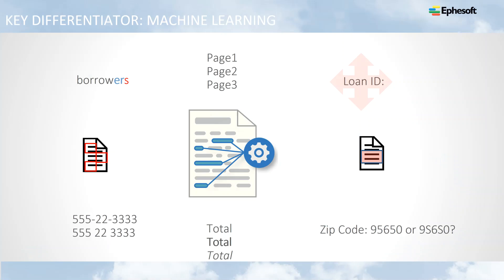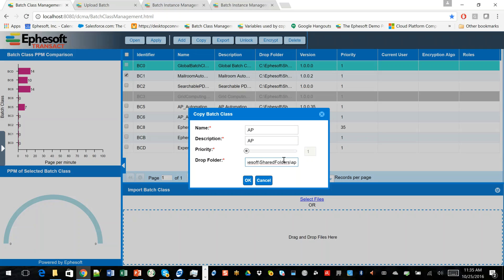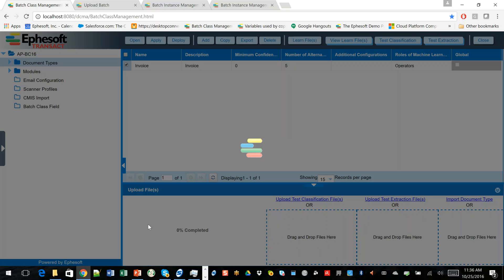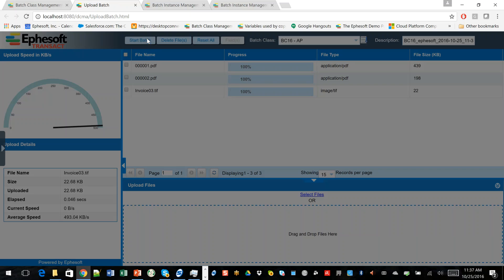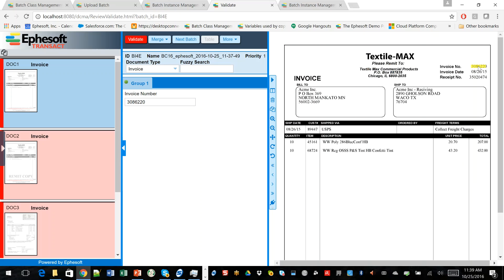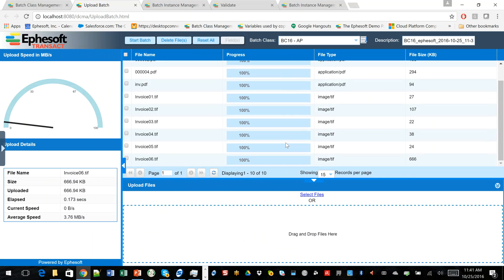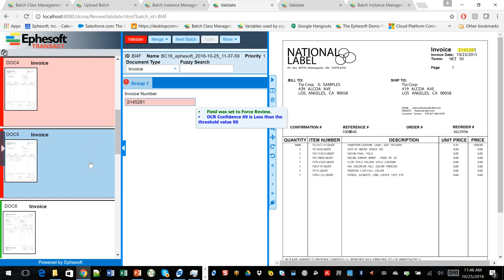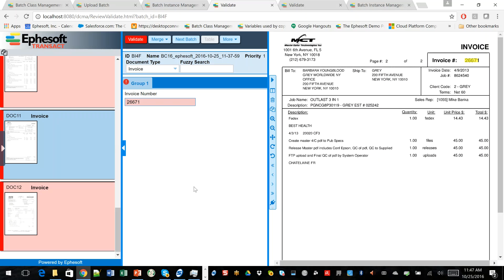Ephesoft Transact Machine Learning Data Extraction - Part 2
This is part II in a series of videos showing Ephesoft’s Document & Process Machine Learning capabilities (Part I is titled: Intelligent Document Capture, OCR and Machine Learning - Part 1 ) .  In this video, it will show how you can add intelligence to any document capture process through learning external data tables.   This allows for leveraging pre-existing ERP and financial system information to make the Ephesoft System smarter.